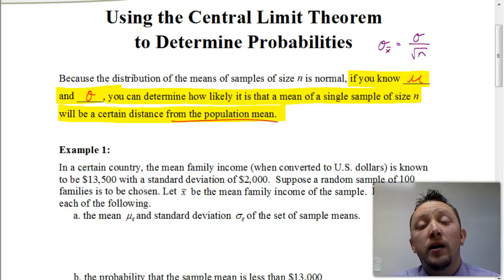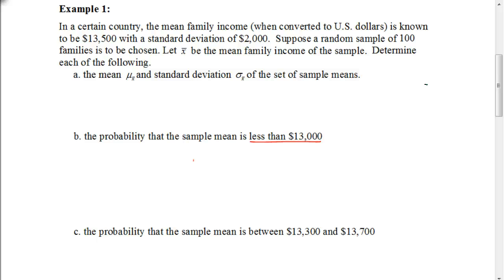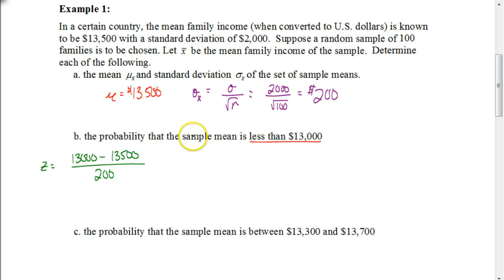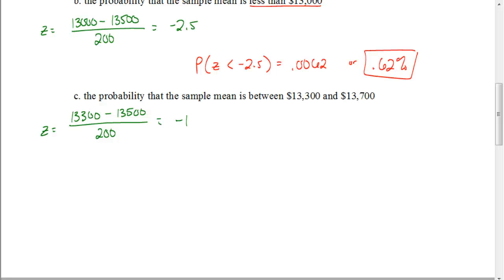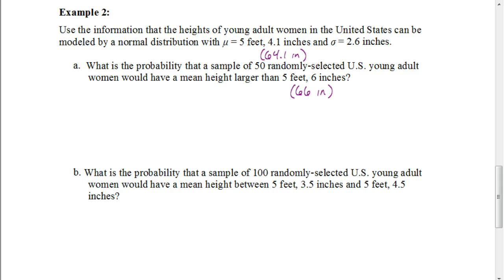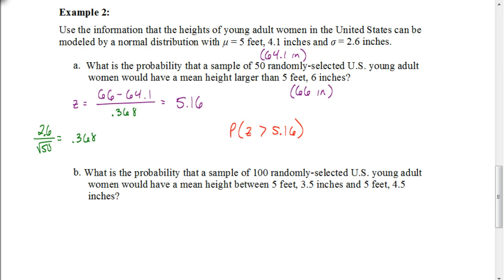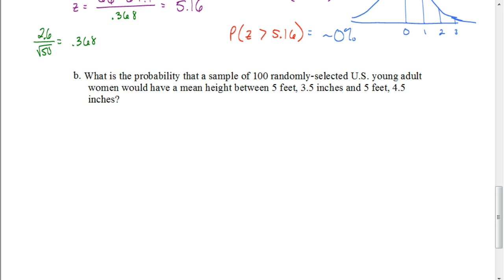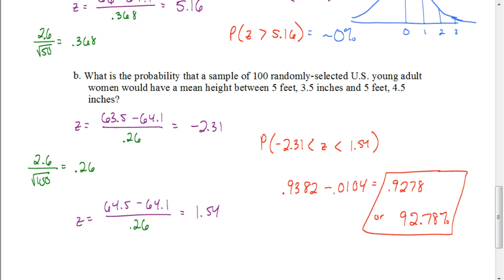Lesson 11.5: Using the CLT to Determine Probabilities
In this video we learn how to use the Central Limit Theorem to determine the probability that a sample mean is a certain distance from the population mean.